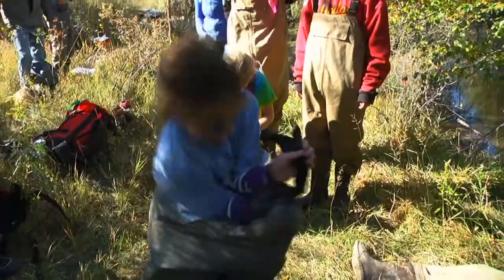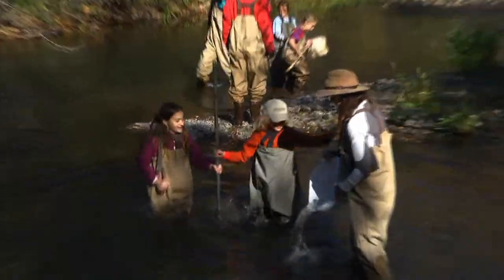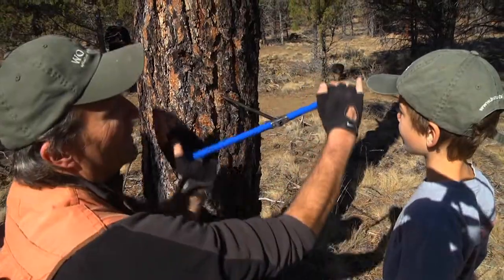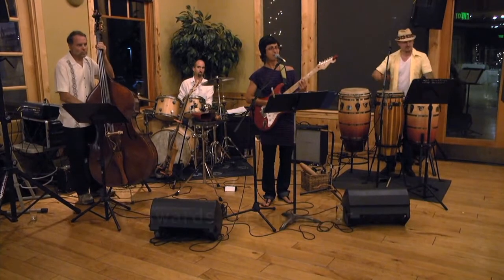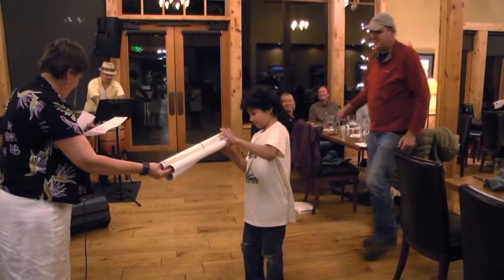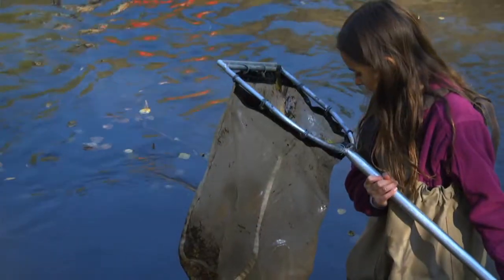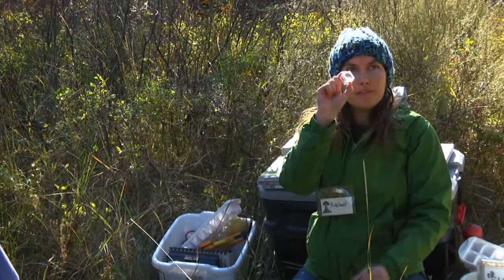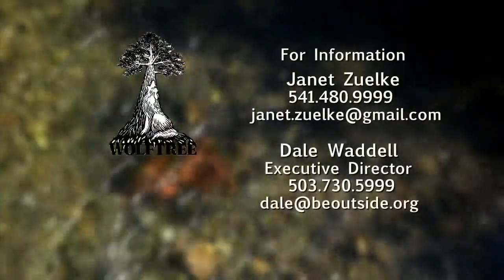Wolftree Challenge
Wolftree is a watershed science education program with a mission to serve people and their communities through innovative science education. community based restoration and ecological research.

The Wolftree Challenge is an amazing science and nature race in Sisters, Oregon put together by the Wolftree staff and board members to generate resources for the organization. The results far exceeded our expectations as families and community members came together to learn for themselves what Wolftree does and why it is so improtant to Central Oregon.